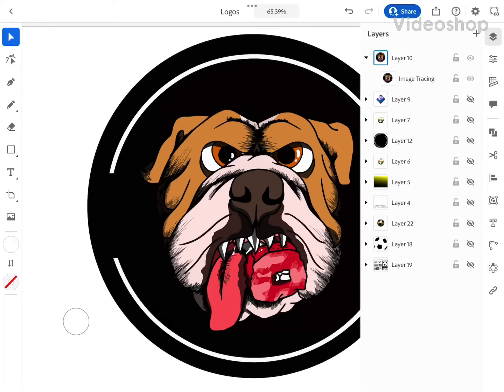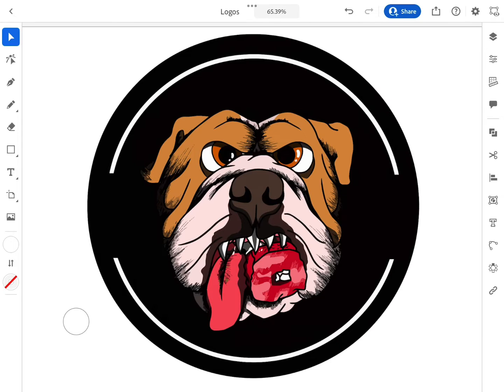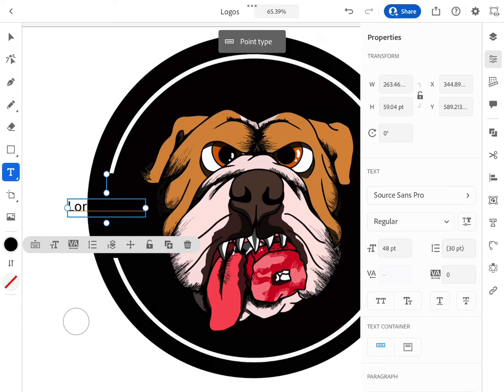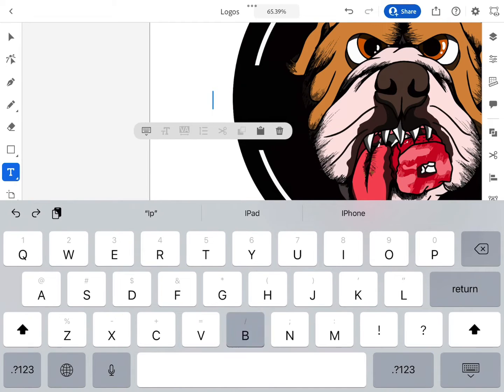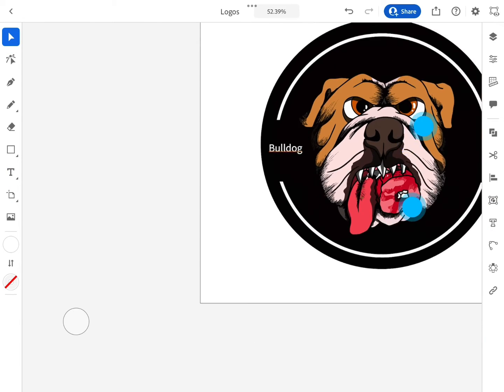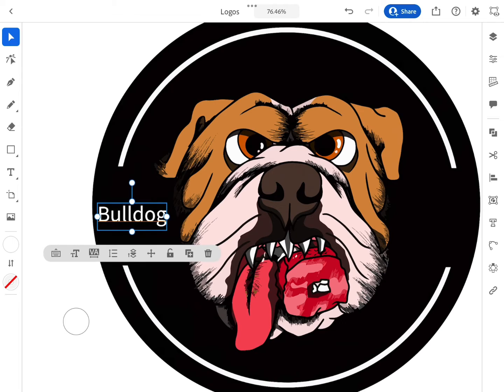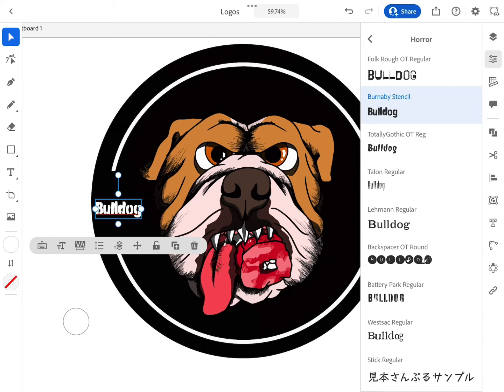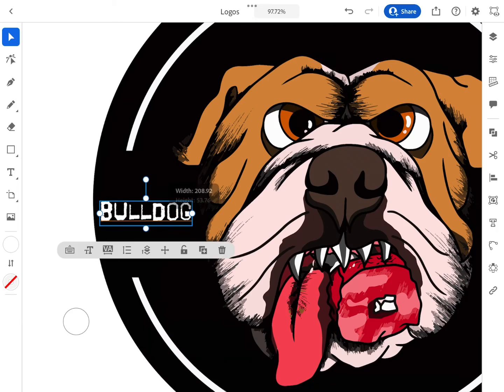How to change the font of text on adobe illustrator for iPad Pro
This is a short video of how to change a font on adobe illustrator for iPad Pro. Unique fonts can bring a digital art design to life. I hope this video helps you with your vector art projects.

Links to socials and website below